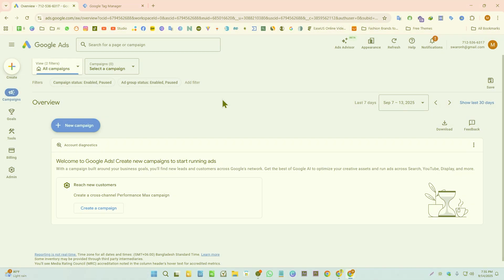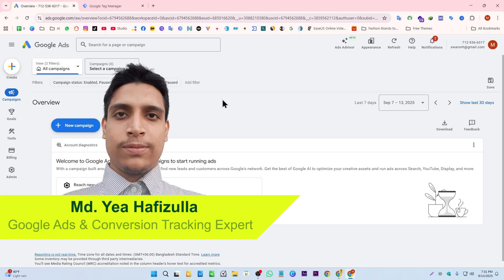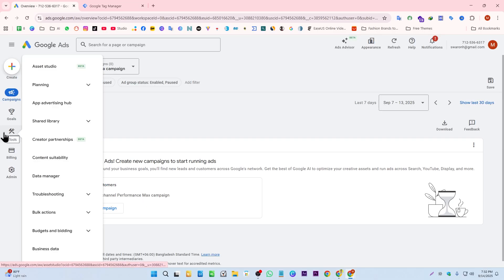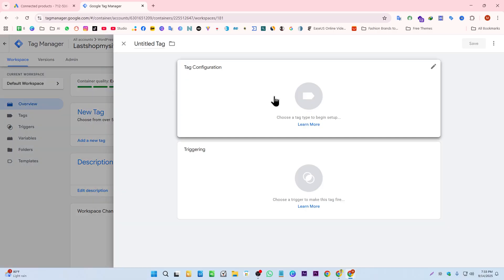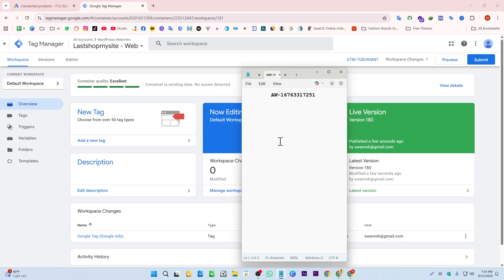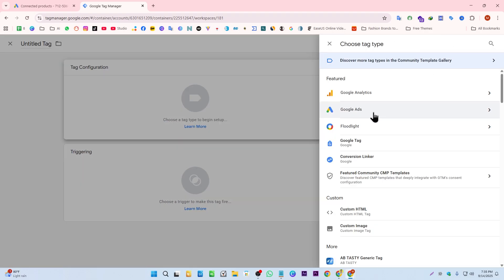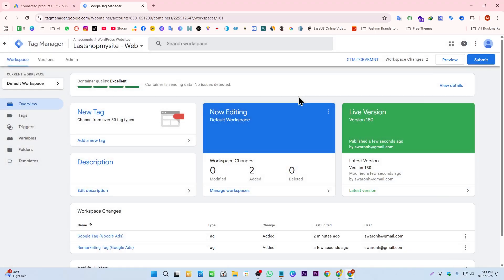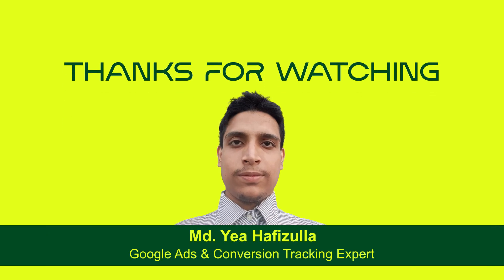How to Set Up Google Ads Remarketing Tag in 2025 | Updated Google Ads Remarketing Tag Setup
Google Ads Remarketing in 2025
In this step-by-step tutorial, I’ll show you how to correctly set up the Google Ads Remarketing Tag using Google Tag Manager (GTM). Whether you run an eCommerce store, a service business, or a blog, remarketing is a must-have to bring visitors back and boost conversions.

👉 In this video, you’ll learn:

What the Google Ads Remarketing Tag is and why it’s important

How to generate a remarketing tag inside Google Ads

How to install and configure it with Google Tag Manager

How to test and verify if the tag is firing properly

Best practices for remarketing campaigns in 2025

If you want to increase sales and ROI with remarketing ads, this guide is for you!